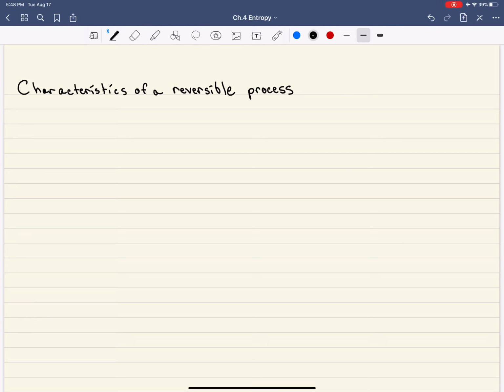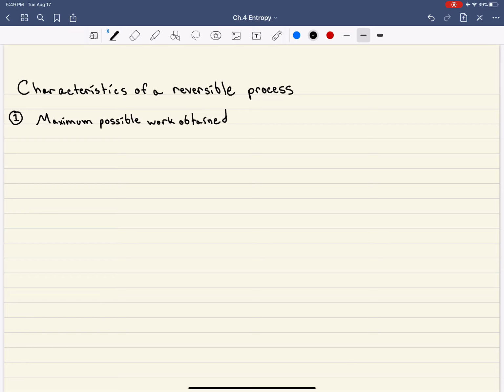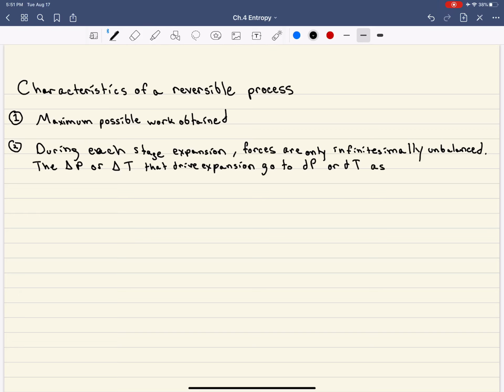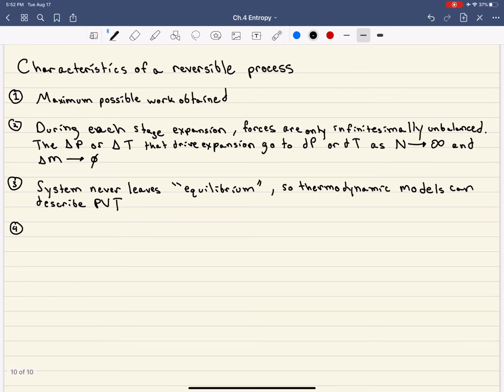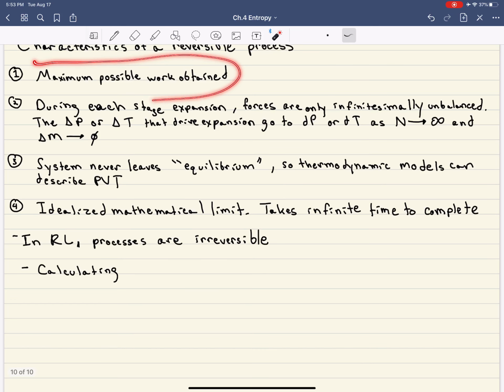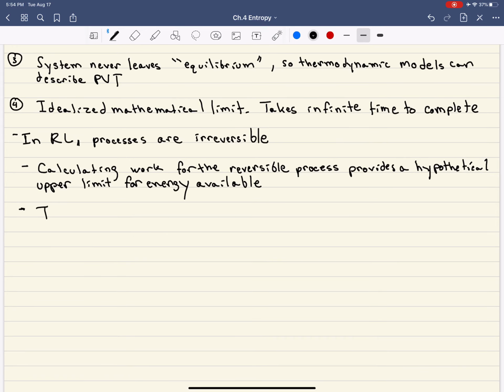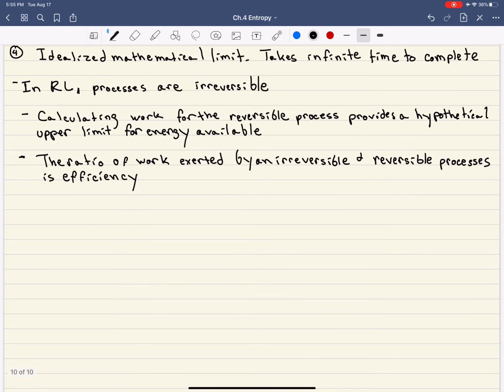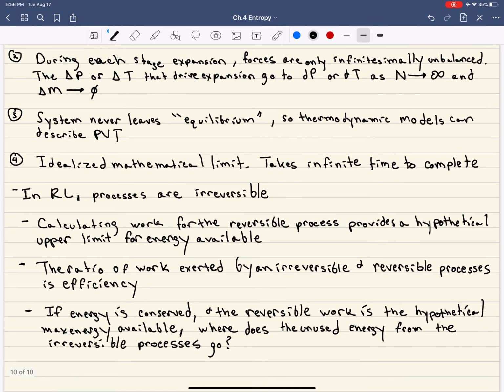43 Characteristics of a Reversible Process